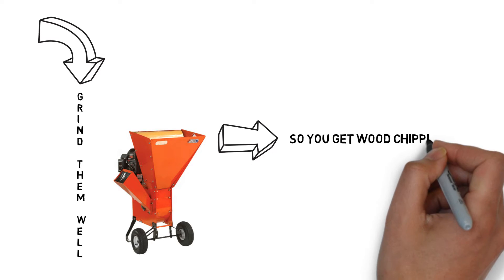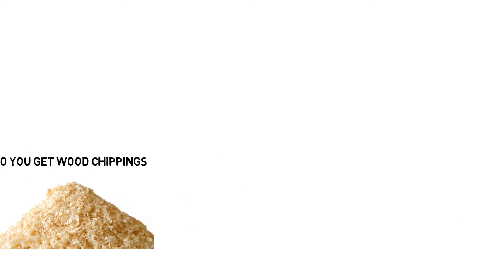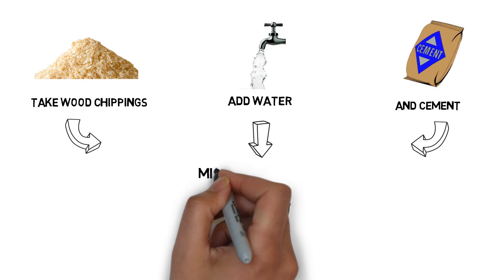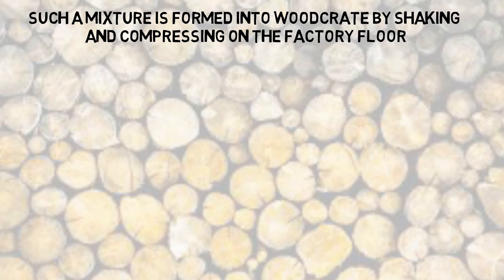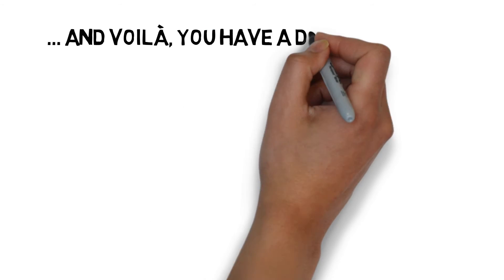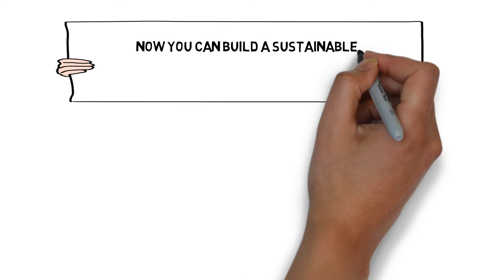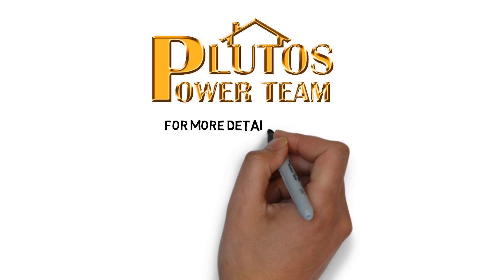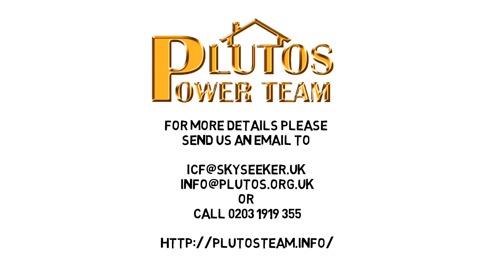Durisol (part1) - What is Durisol ?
In this short first video you will learn supper fast about the Durisol: what it is made of, how to build with it and the reasons why you Should use it.
We go briefly through the process of making standard Durisol wood-crate blocks (Insulated Concrete Form - ICF), its applications and benefits to you.
Obviously, please watch the second and the third part too. It is only 5.4 minutes all together!